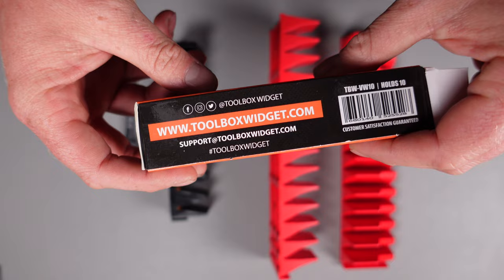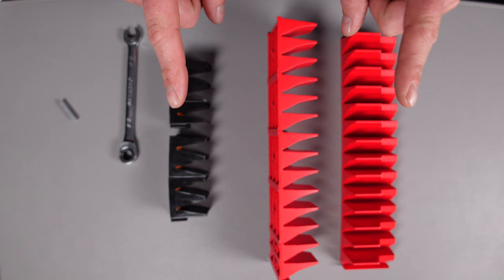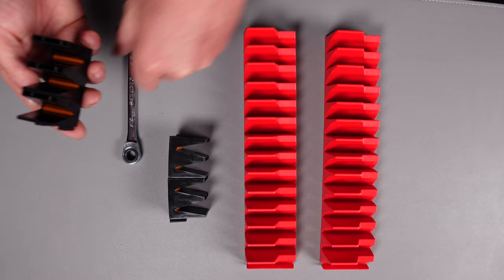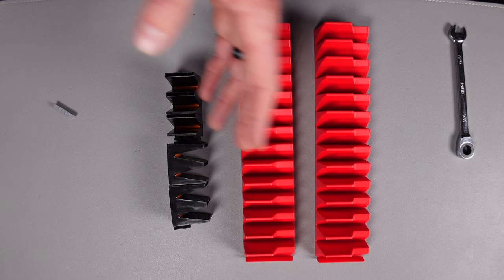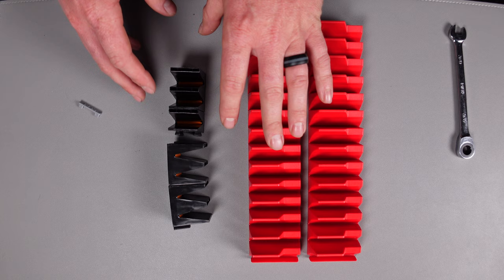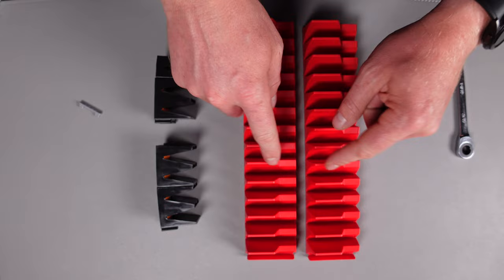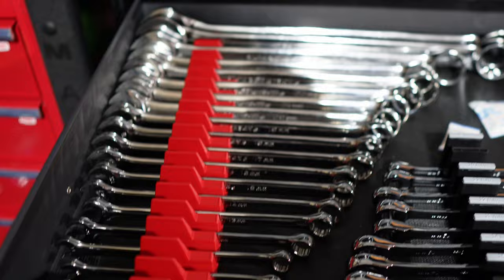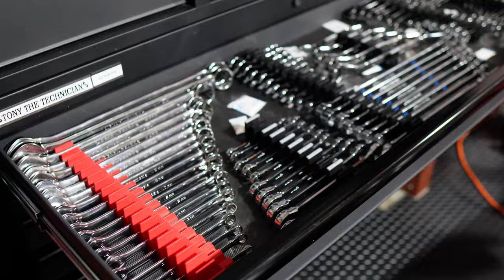New Tekton Wrench Organizer Vs ToolBox Widget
and SAVE MONEY you can also get them with Magnets in the base

Here I am going the new Tekton Modular Wrench Organizer vs the Tool box Widget modular wrench organizer. I will have these tools as well as many others that I suggest linked below in the TOOLS and TOOLS CONT Link if you are interested.